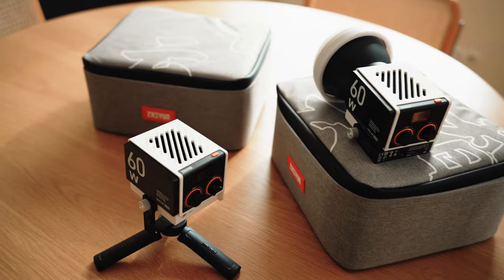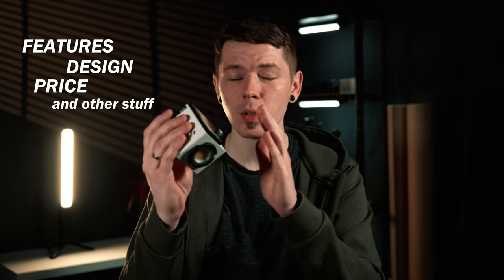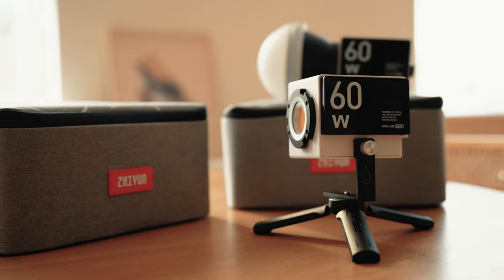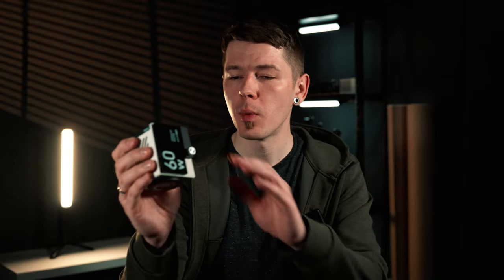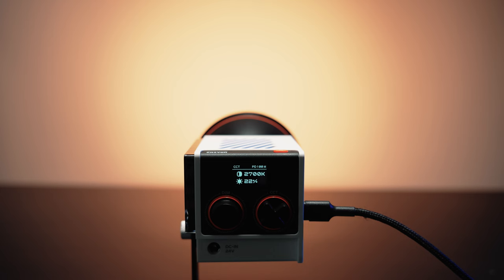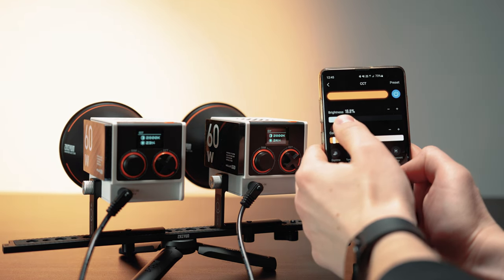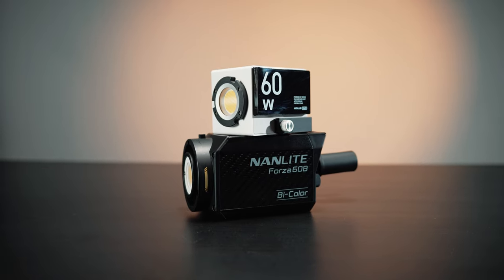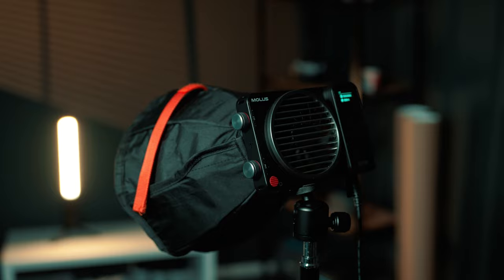Best 60w COB light? | Zhiyun Molus G60 Test & Review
It's just ridiculous how small the new Zhiyun Molus G60 is and it could be the smallest 60w light on the market. But still the small size factor of @ZhiyunTechGlobal Molus G60 doesn't compromise on quality. It is everything you would expect form a 60w bicolor COB light and more. I have tested the light on set while doing commercial work and this light will definitely have a place in my kit and will even be a go to light in some cases, because of how compact it is with all the accessories included.

Amazon US:
Molus G60 Combo
Molus G60
65W Wall Charger

Amazon EU:
Molus G60 Combo
Molus G60
65W Wall Charger

0:00 Intro
0:57 Design
2:22 Powering Options
3:17 Brightness and Color
4:13 App Control
5:00 Fan Noise
5:35 Pricing
6:09 What's next?

When looking for great BG music check out Artlist. Use this link to get two extra months when signing up

Some of the links in my video descriptions are affiliate links, which means at no extra cost to you, I will make a small commission if you click them and make a qualifying purchase. Thank you for the support!